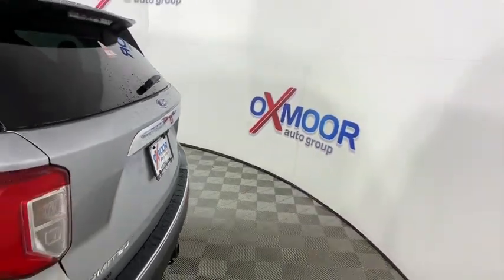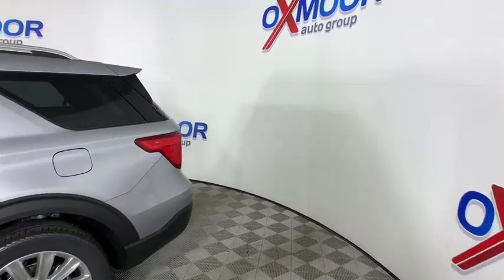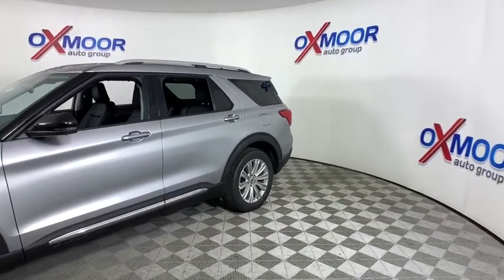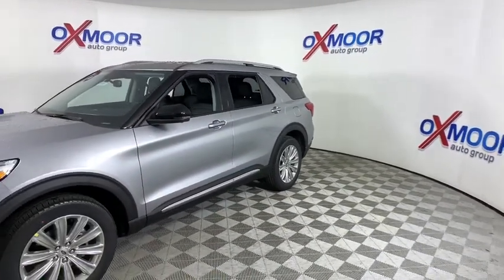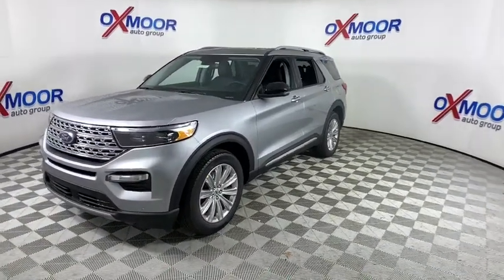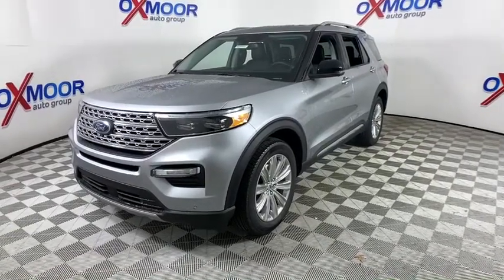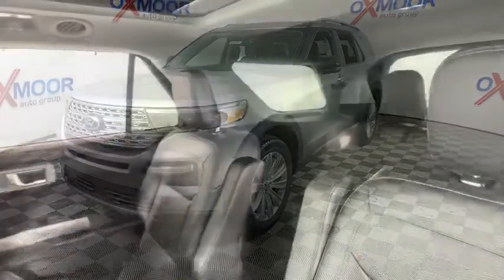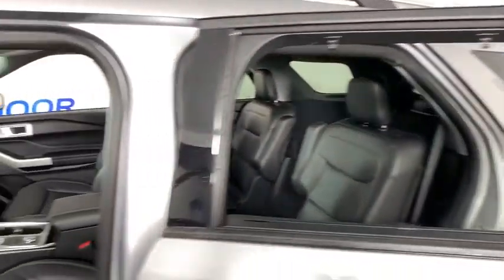2021 Ford Explorer Louisville, Lexington, Elizabethtown, KY New Albany, IN Jeffersonville, IN 42441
Silver New 2021 Ford Explorer available at Oxmoor Ford in Louisville, Kentucky. Servicing the Lexington, Elizabethtown, KY New Albany, IN Jeffersonville, IN area.

Oxmoor Ford
100 Oxmoor Ln